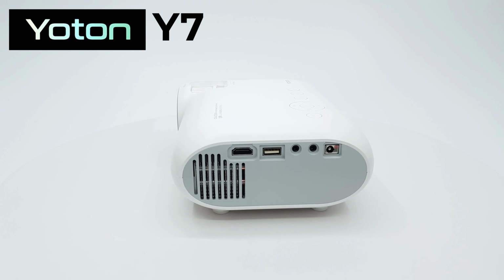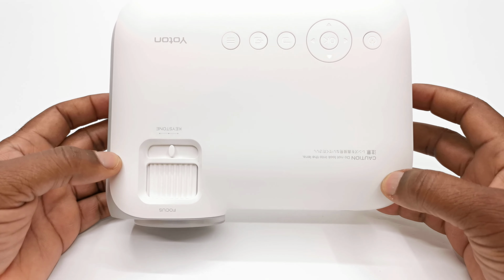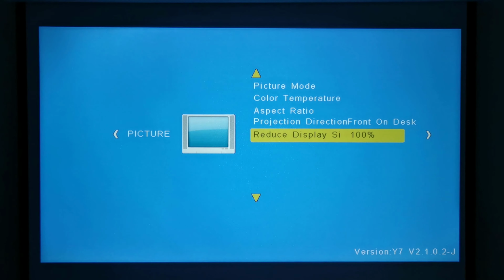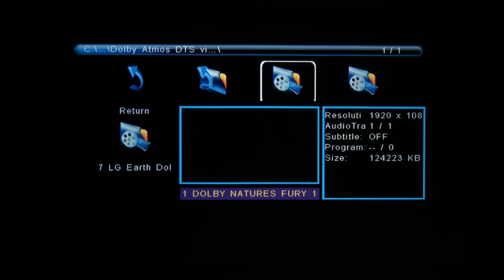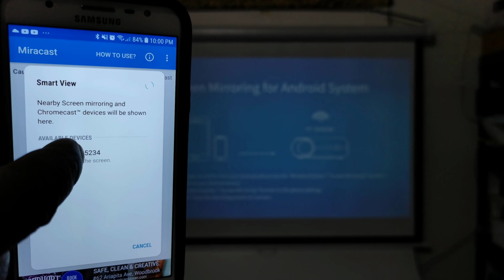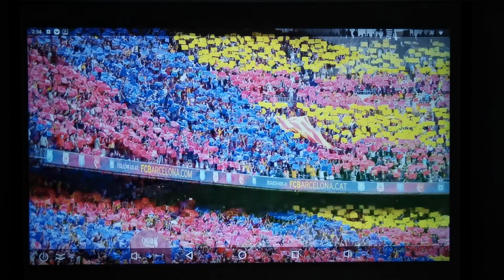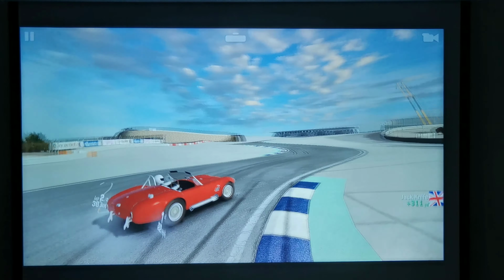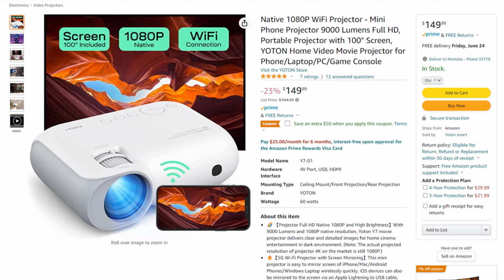Yoton Y7 1080p Wi-Fi Screen Mirroring Projector Review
Yoton Y7 1080p Projector Review

Yoton Y7 Specs:

Native 1920 by 1080p
Display LCD
 Light source is LED
Aspect ratio of 4:3 and 16:9
9000 lumens brightness
50,000 hours LED lamp life
Maximum viewing distance of 4m
Maximum projection size of 140 inches
DC power consuming 60W
4 ohm 2 Watts internal speaker